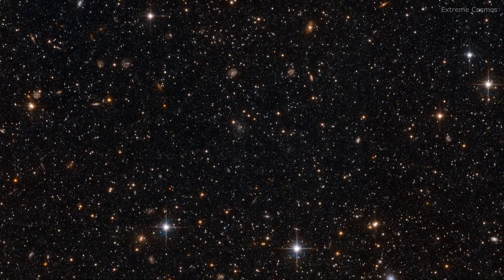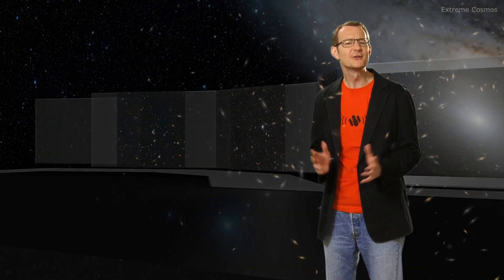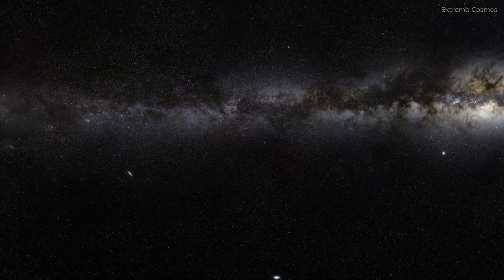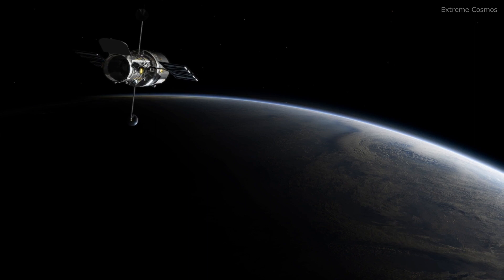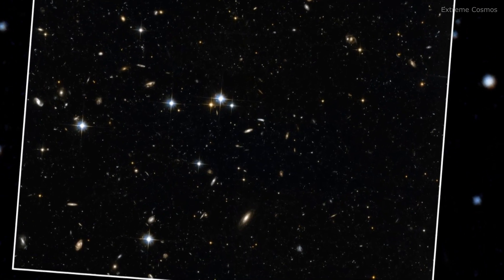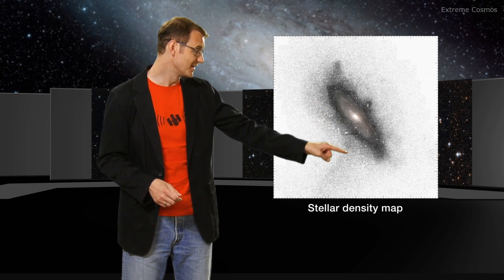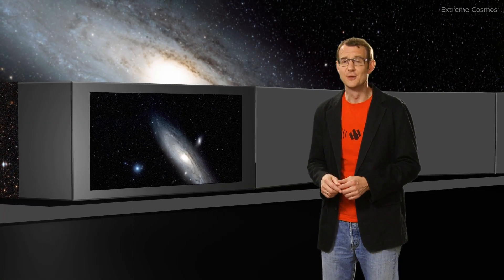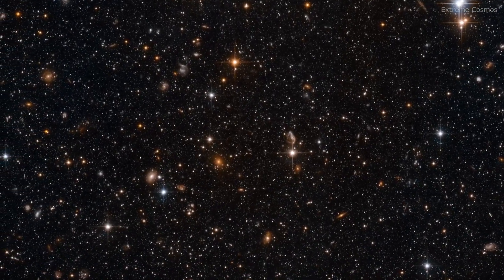Deep Observations Of The Andromeda Galaxy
In this episode, Joe Liske, aka Dr J, takes us on a tour of the outer reaches of the Andromeda Galaxy, the closest spiral galaxy to our Milky Way.